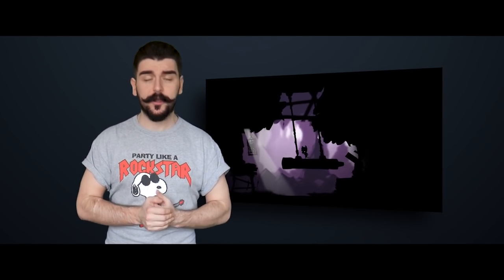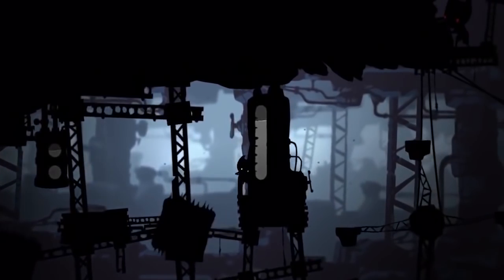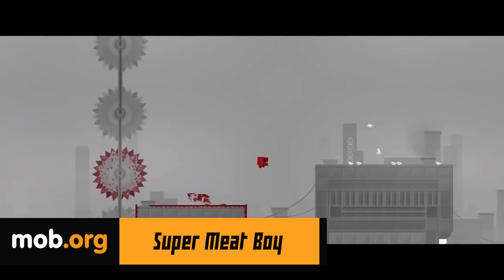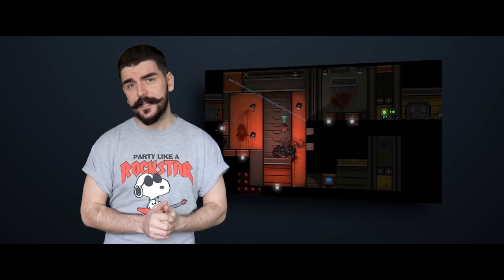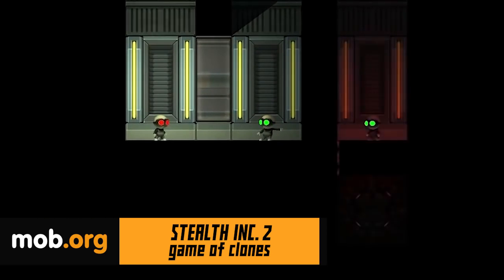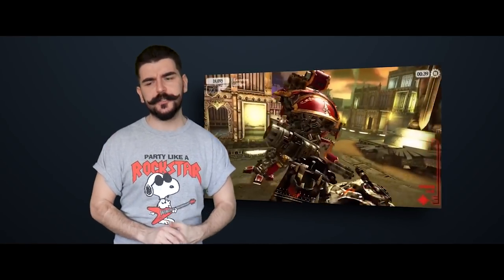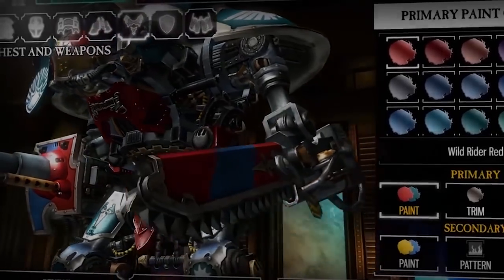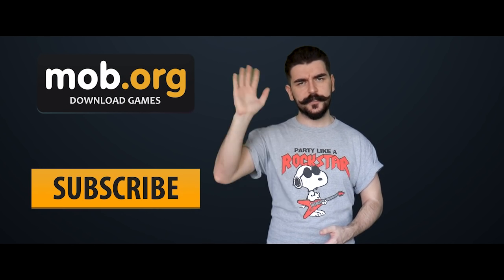Best Games of April 2016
Top Android Games: April 2016

Toby: The secret mine - help a small hero find friends stolen by the unknown villains. Guide the hero through beautiful and dangerous locations.

Super meat boy - help the hero beat a variety of difficult levels full of deadly traps and other dangers.

Stealth inc. 2: A game of clones - guide a clone through a huge research center. Help it overcome cunning traps and obstacles.

Warhammer 40000: Freeblade - control a huge battle robot with a variety of weapons. Destroy hordes of enemies and defend your world.